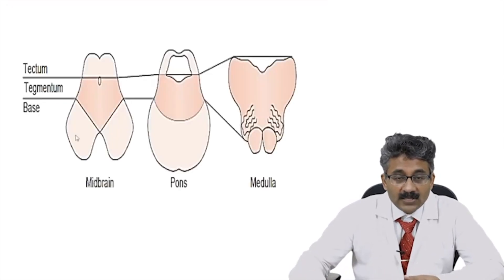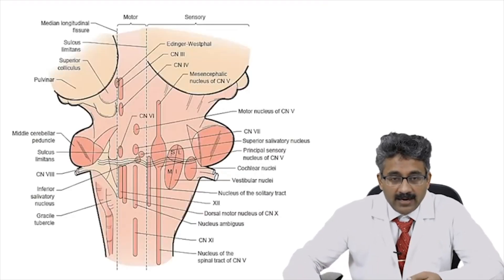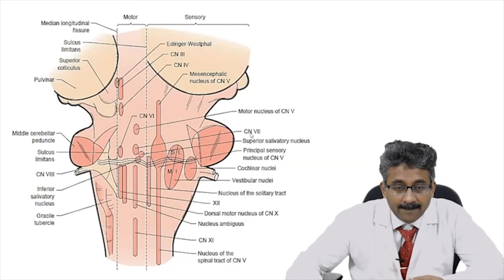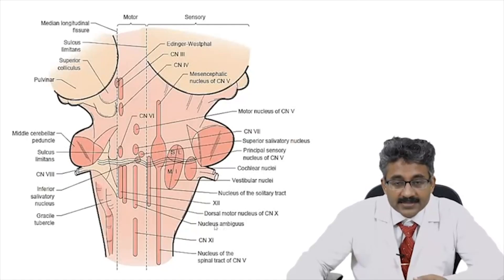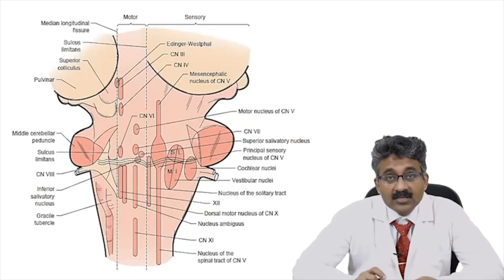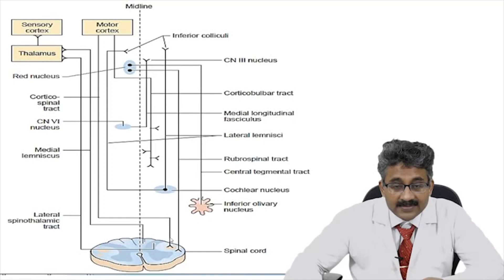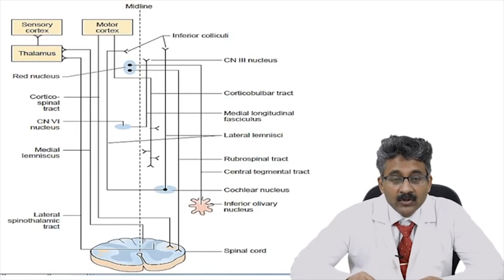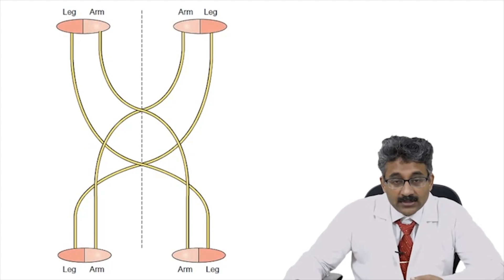Cranial Nerves Introduction- DrKVGiriraja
This video deals with introduction of  examination of Cranial Nerves